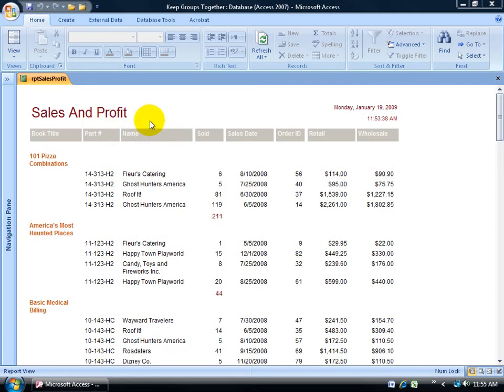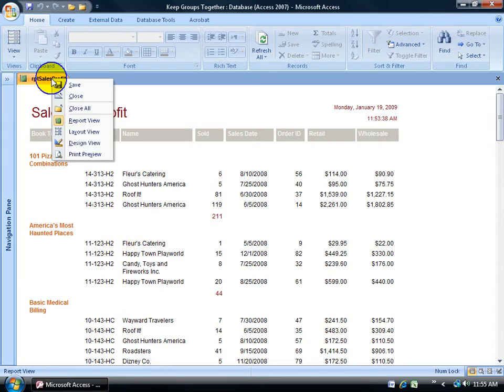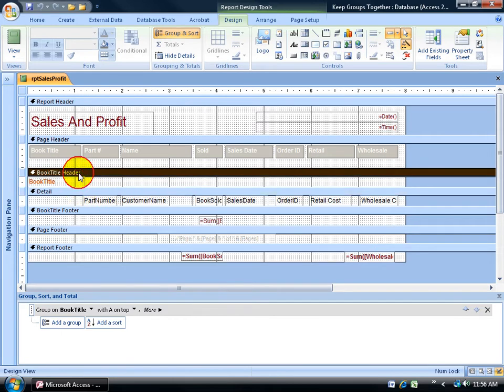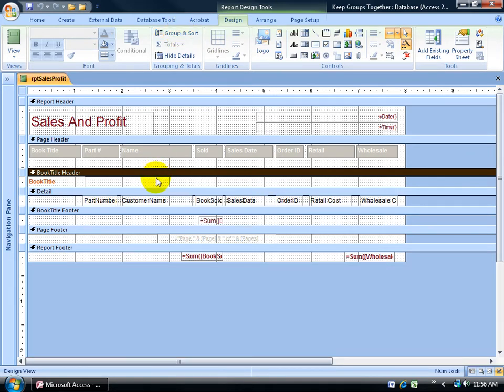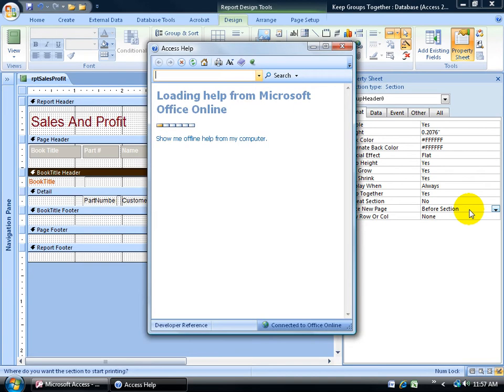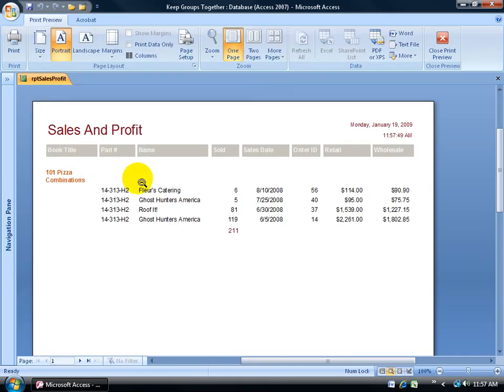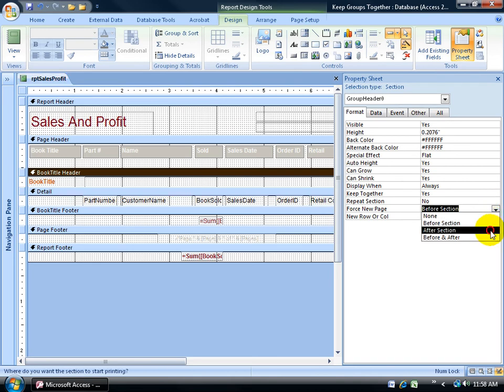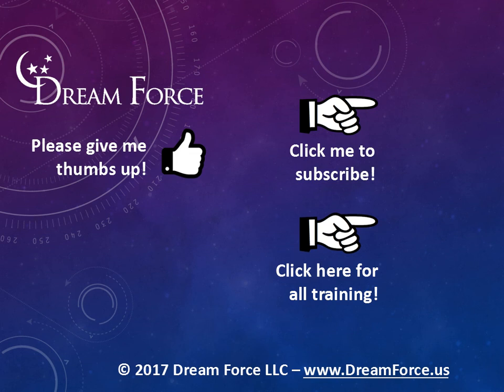Access 2007 Reports: Force New Page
Access 2007 tutorial on how to force a new page before or after each section in your report.